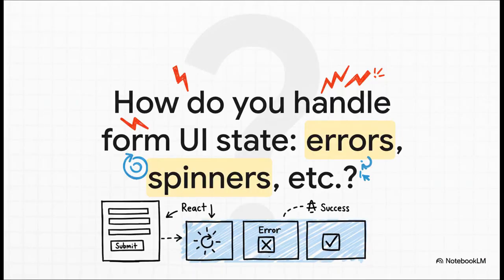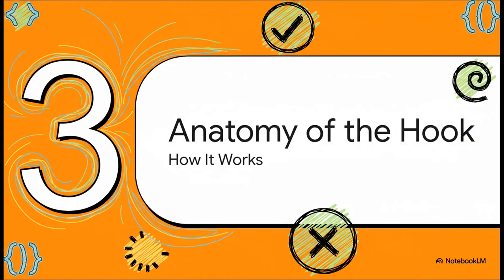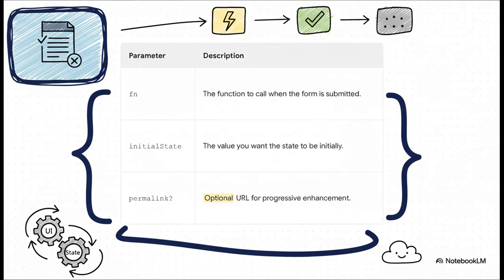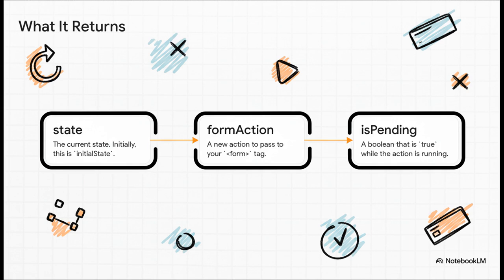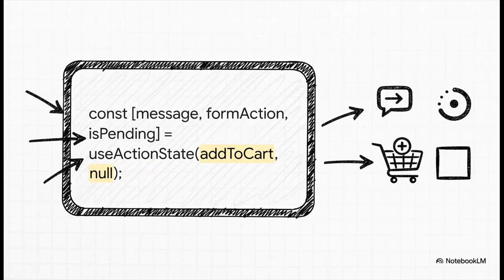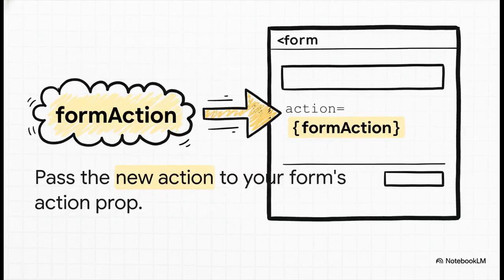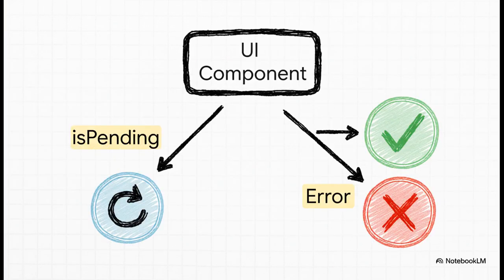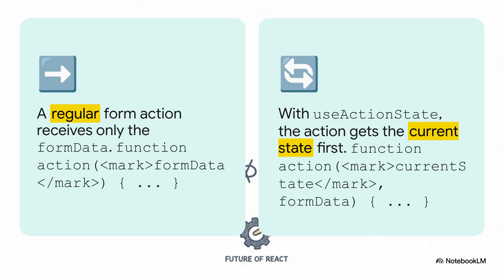React 19.2 - How to Use useActionState for Form Handling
In this bite-sized episode, we cover React 19.2’s `useActionState` - what it does, how to use it with forms and server functions, and quick tips to show action results and pending state in your UI.

• What `useActionState` returns and how to wire the returned action into your form. }
• Server Functions & forms — show server responses (even before hydration) and display errors/messages returned by the action.